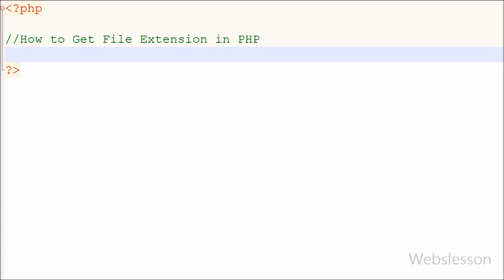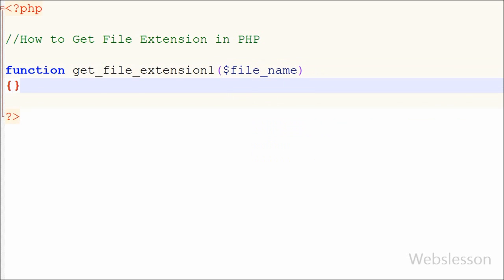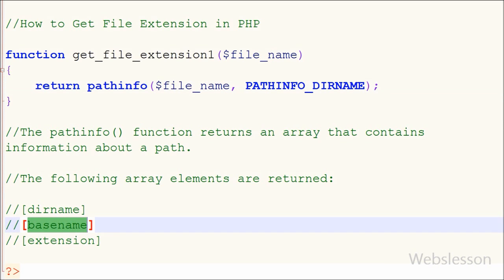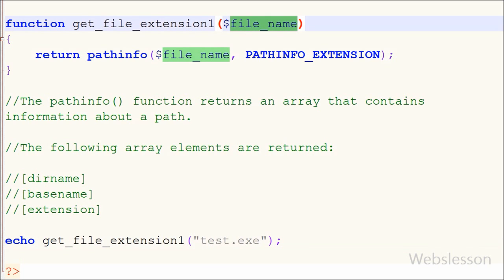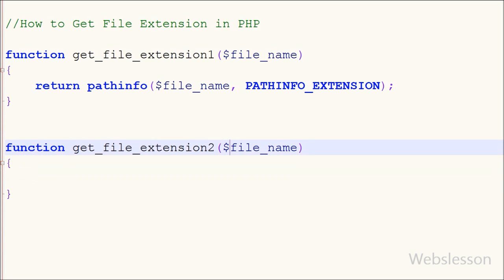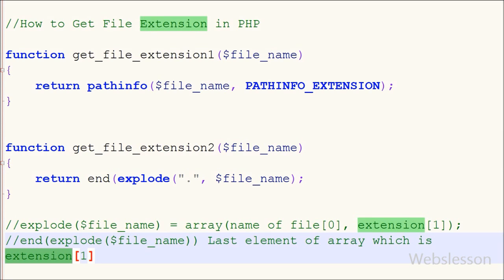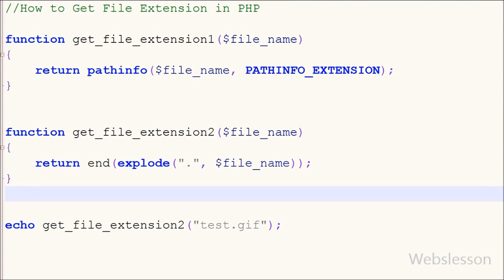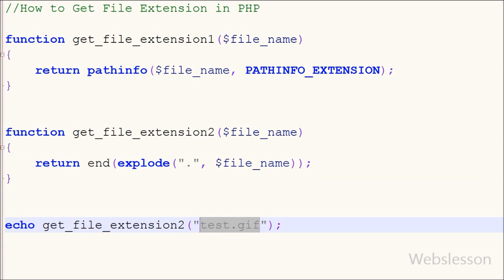How to Get File Extension in PHP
This video learn you how can we get the extension of file in php programming language. If you suppose work on upload file to your web application and that time you want to check uploaded file is allowed or not on your web application. This things you can figure out on the basis of that file extension.